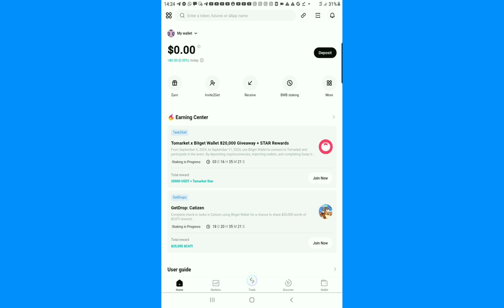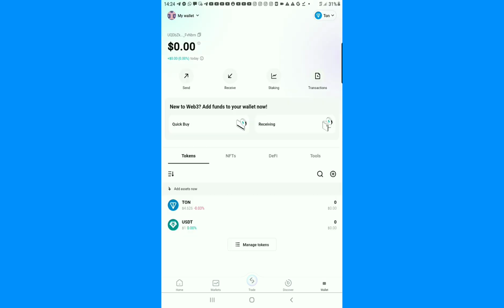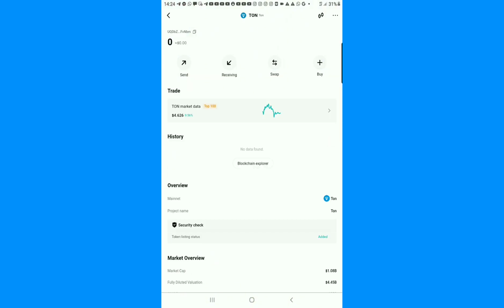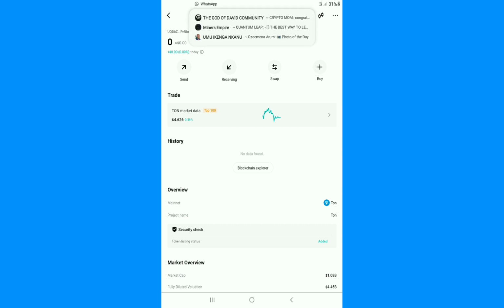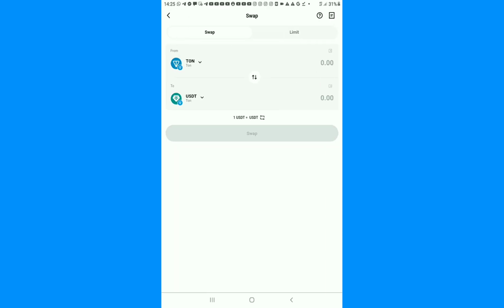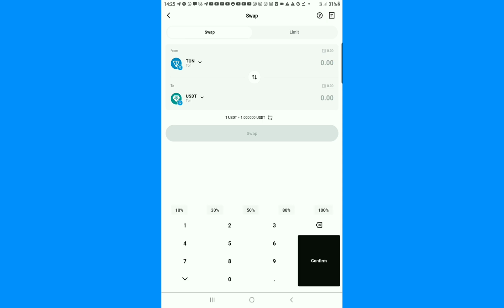USDT to TON Conversion on Bitget Wallet | Easy Step - by - Step Guide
Learn how to convert USDT to TON on Bitget wallet with our easy-to-follow tutorial. This video guide will show you the step-by-step process of converting USDT to TON on Bitget, a popular cryptocurrency exchange. Follow along and start trading TON today! USDTtoTON​ BitgetWallet​ Cryptocurrency​ TONcoin​"
USDT to TON, Bitget wallet, cryptocurrency, TON coin, conversion, tutorial, step-by-step guide, crypto exchange, trading.

- "How to convert USDT to TON on Bitget"
- "USDT to TON conversion tutorial"
- "Bitget wallet TON conversion guide"
- "Convert USDT to TON on Bitget exchange"